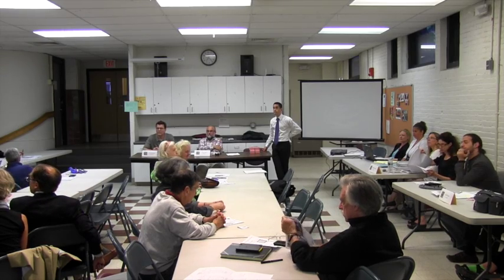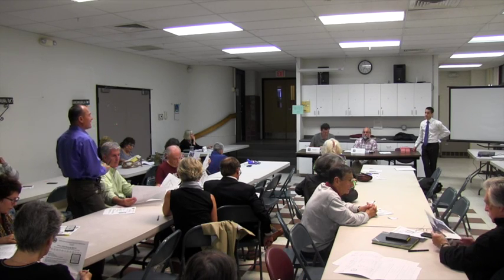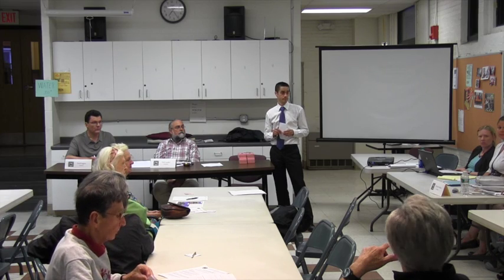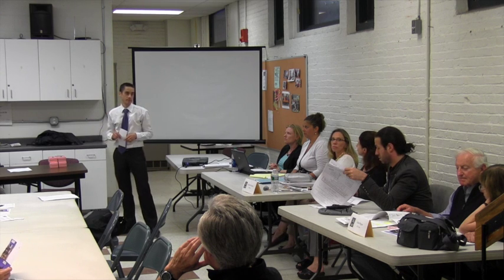2015-07 | 31 Snow Hill Street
This video is about 2015-07 | 31 Snow Hill Street